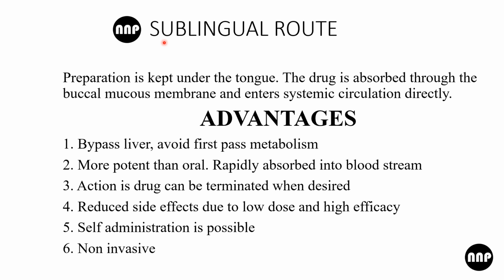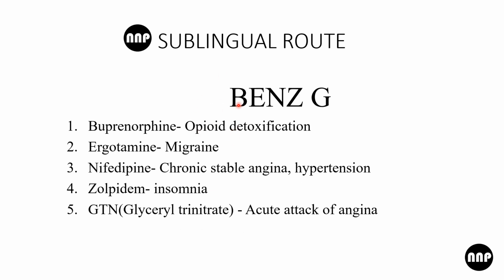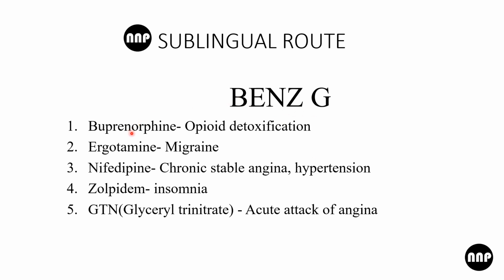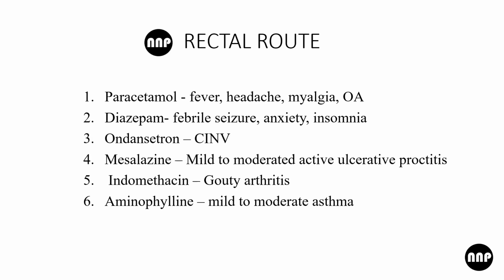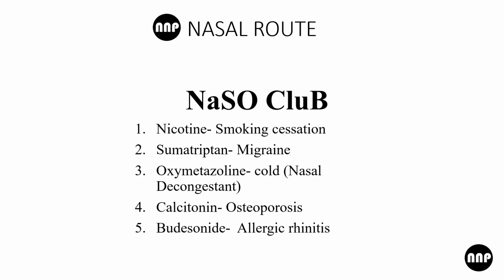GENERAL PHARMACOLOGY Part 2 NNP IInd MBBS | Routes of Drug administration